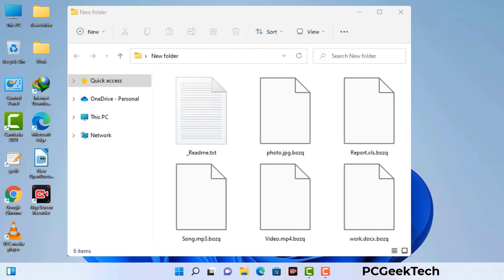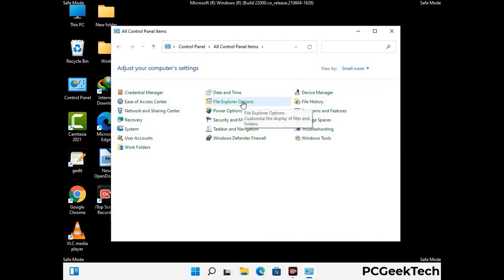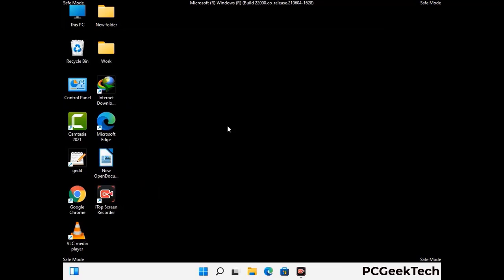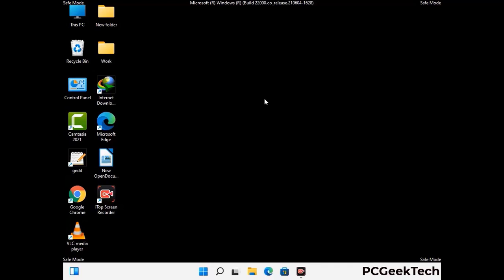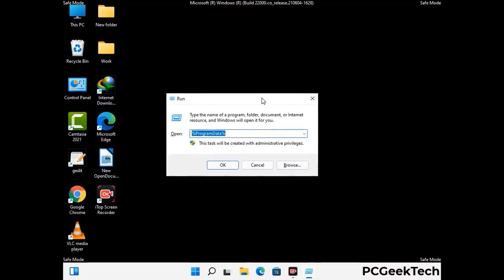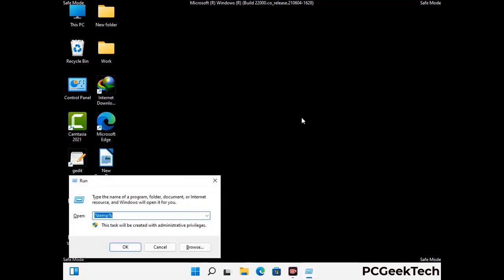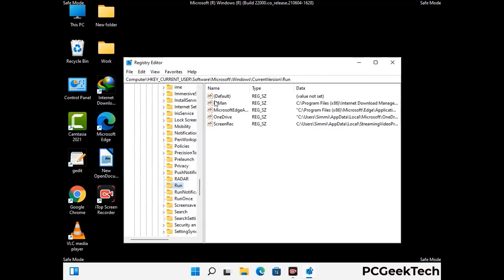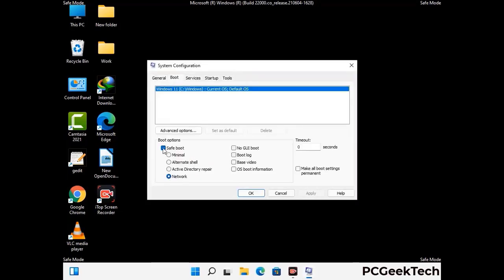Bozq Ransomware [.Bozq File Virus] Remove & Decrypt .Bozq files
Bozq Virus Removal Guide

Bozq is a dangerous Ransomware-type malware. It encrypts files on the targeted PC and add ".Bozq" extension to the file names. After rendering all the files useless on the infected PC, Bozq virus also generates "_readme.txt" ransom note. It is demanding $980 in Bitcoins as payment for the decryption tool.

Creators of this nasty virus will not restore your files after getting the money. So do not trust attackers to decrypt your files. Do not contact them at any cost. Please Visit the Malware Removal Guide to Download Bozq Ransomware Removal Tool. There you can also get instructions on how to restore your .Bozq encrypted files.

How To Remove Bozq Ransomware (+ Decrypt .Bozq Files) - Video Guide

0:00 Welcome
0:08 Start PC in Safe Mode
0:53 Show Hidden Files and folders
01:19 Remove malicious IP from the host file
01:57 Remove Virus related Files and folders
05:09 Remove Virus From Registry Editor
06:38 Reboot PC in Normal Mode

PCGeekTech

Terms:
How to remove Bozq Ransomware
How to remove .Bozq File Virus
Bozq Ransomware Removal Guide
.Bozq File Virus Removal
Decrypt .Bozq Files
Recover .Bozq Files
How to Restore .Bozq files
.Bozq file recovery